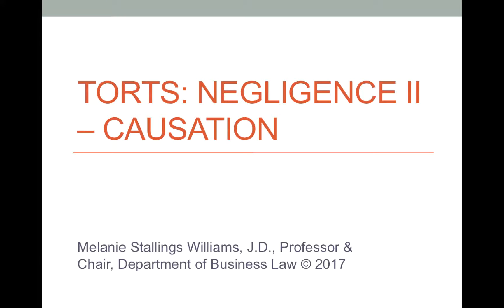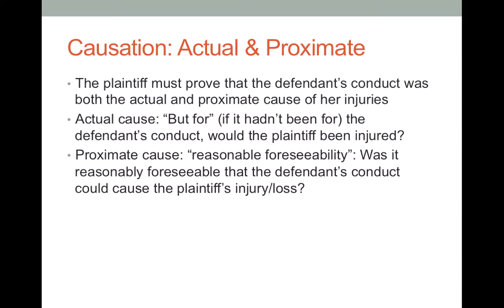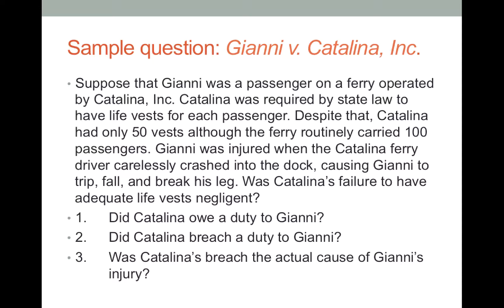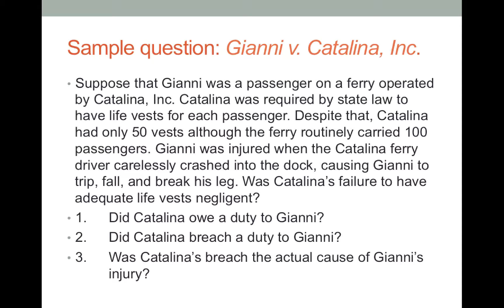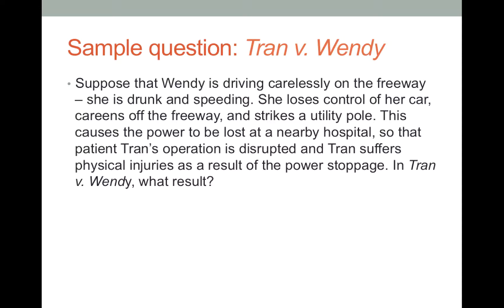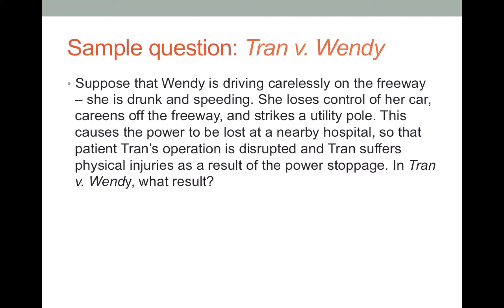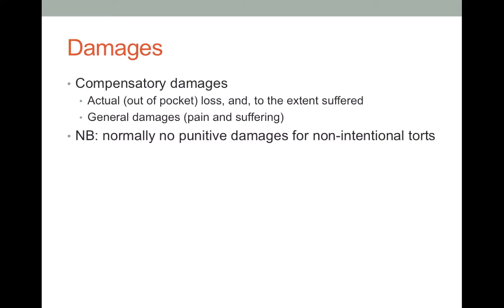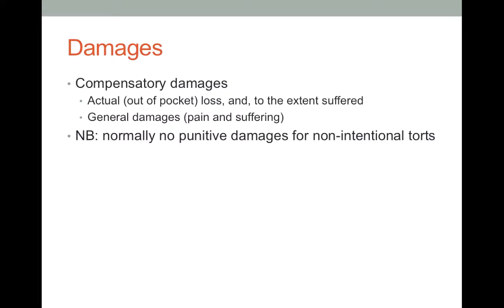Torts Negligence II Causation